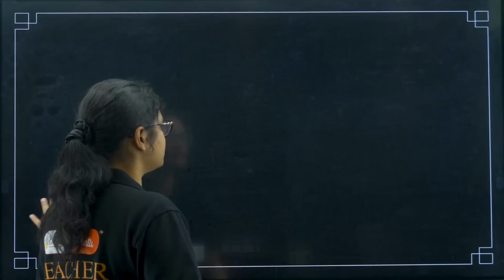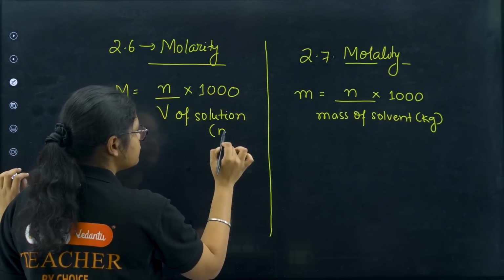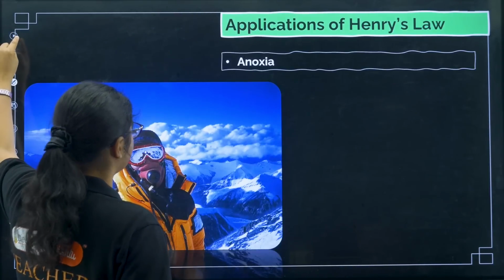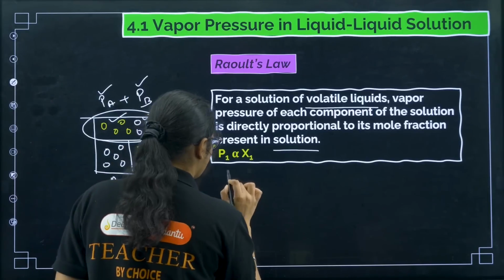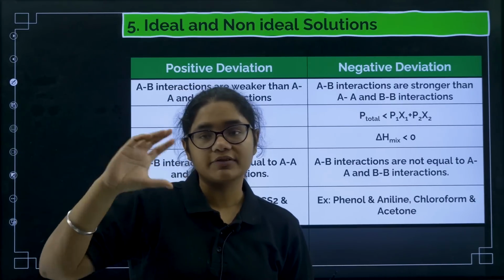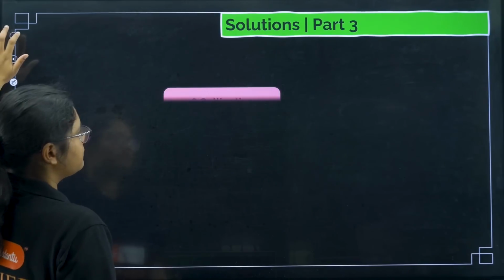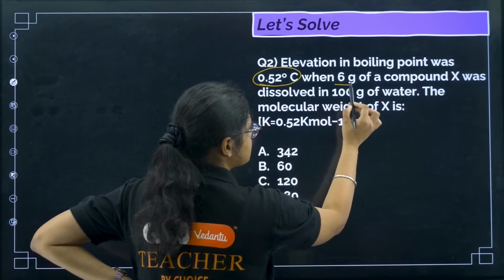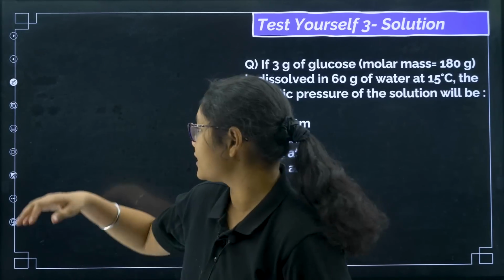Solutions - KCET Chemistry | KCET Master Stroke - One Shot Series